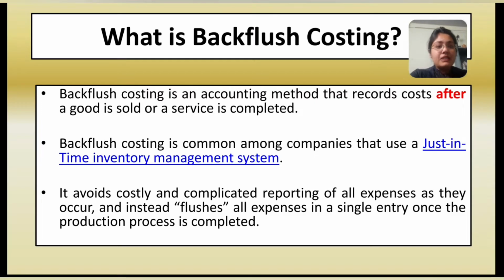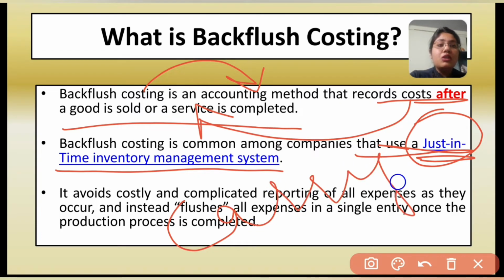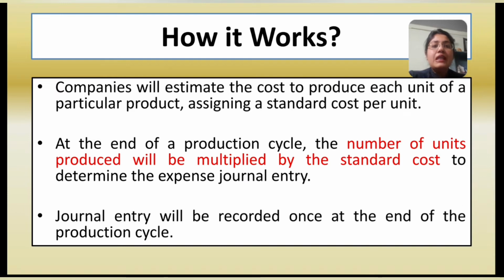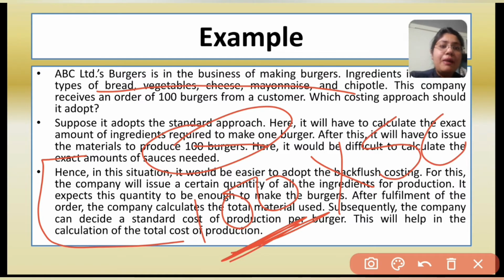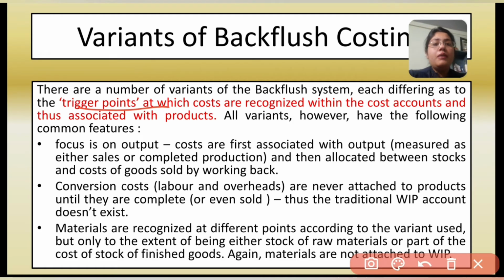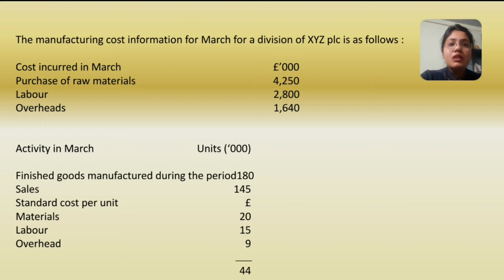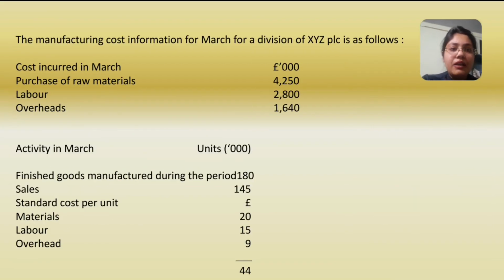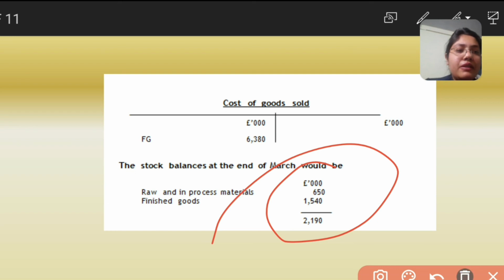Everything about Backflush costing with Journal Entries @b.com m. Com